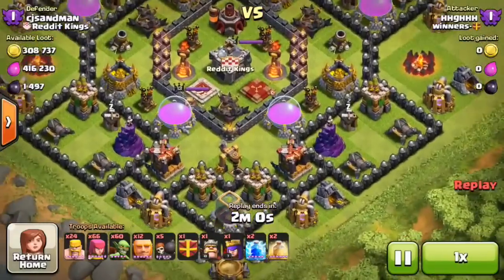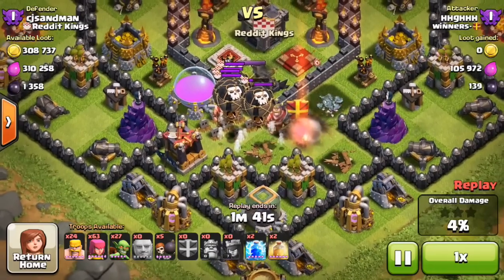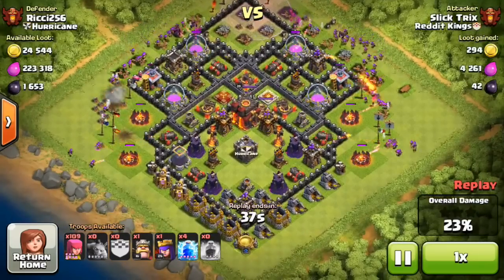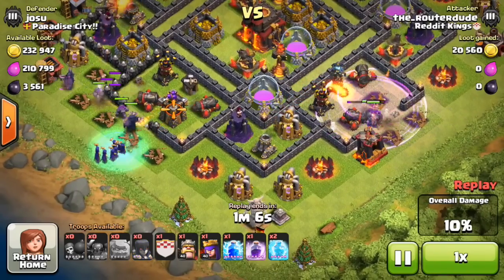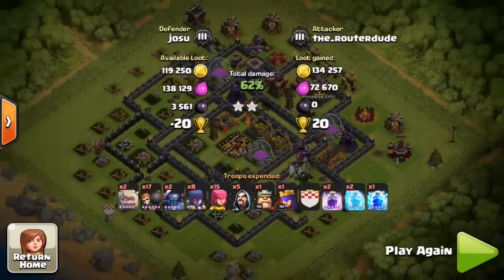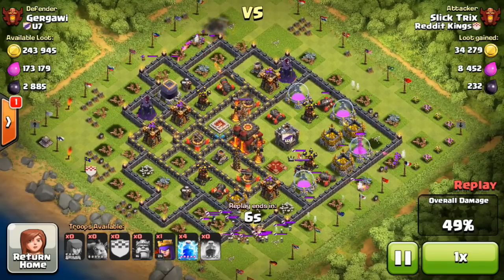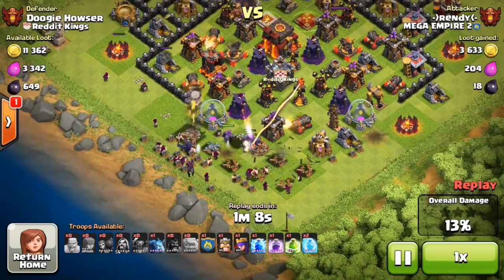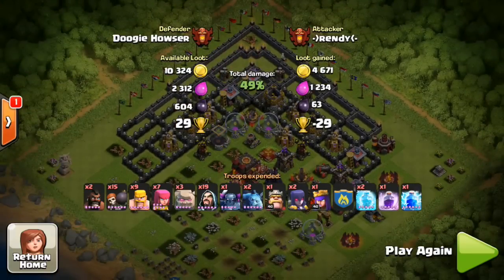Clash of Clans- Epic Raids From Reddit Kings!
Tell me what you guys think of the new intro/background music.
Music by Dee Dot Jones Clash of Clans Free Gems! Do you like Clash of Clans? Yea you do! Since you like Clash of Clans, check out the links below for more!

Clash of Clans FREE GEMS! Click this link and use invite code "wite" for bonus points!

Do you like Clash of Clans? Yea you do! Since you like Clash of Clans, check out the links below for more!